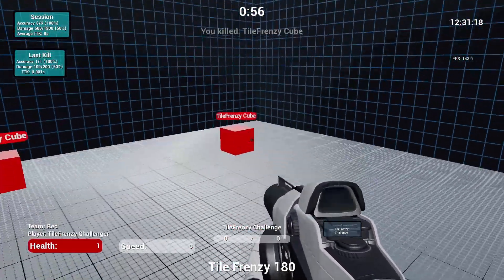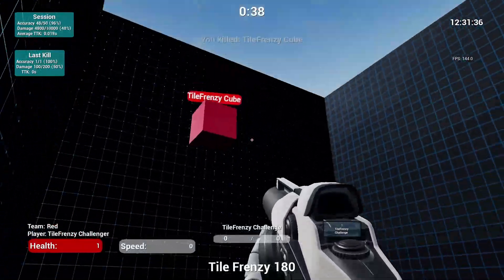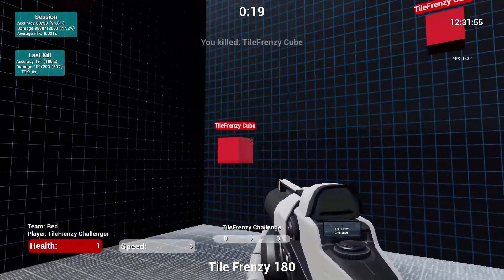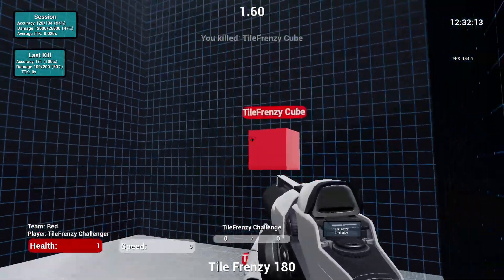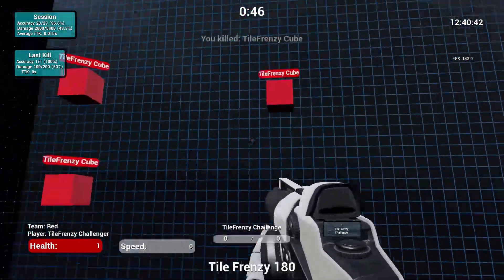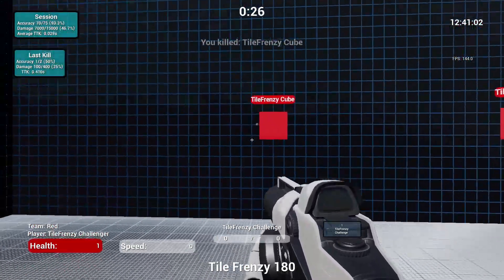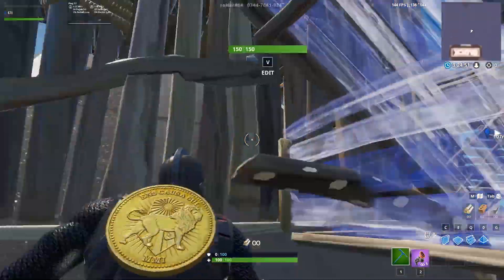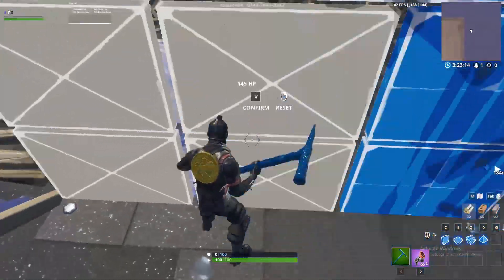Goated on Native? How I Warmup on Fortnite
Known for using the Xim soon going to be one of the best PC players. Enjoy.

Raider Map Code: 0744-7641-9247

Equipment I use to game:
Mouse - Logitech G502
Keyboard - S101 Reddragon RGB LED Backlit Keyboard
Headset - Astro A10
Microphone - SnowBall
Click here for my previous video:

Xim Gaming